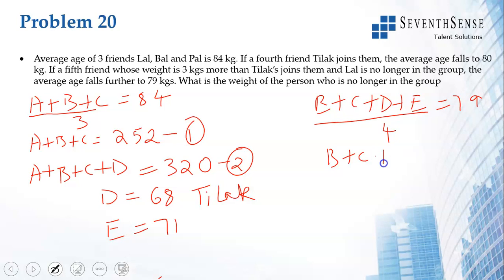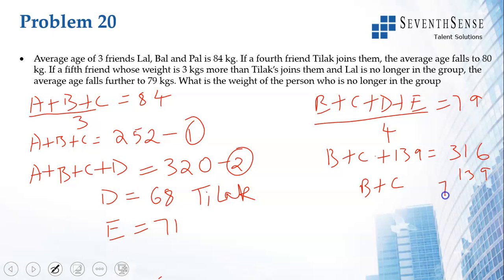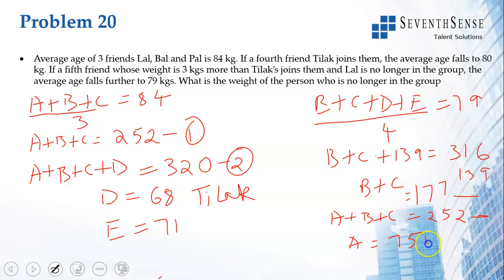Averages Video 4 - Correct/Wrong Average and Person Replacement Type Problems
Watch this video to master the concept of change in averages when there is a wrong entry of values and the change in average when a person is added to the group or when the person is removed from the group